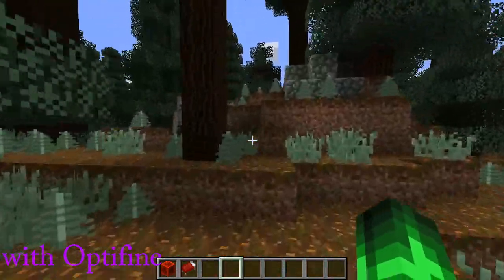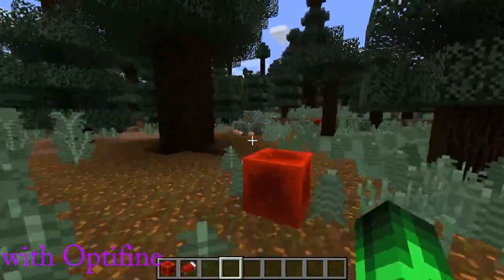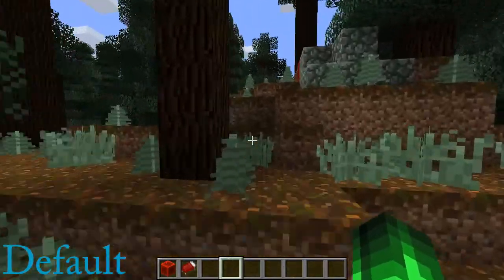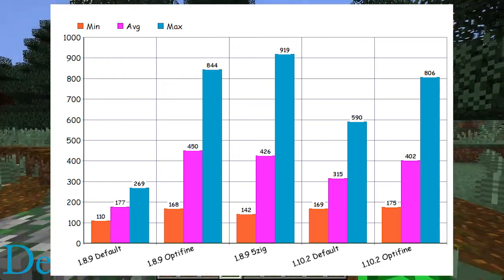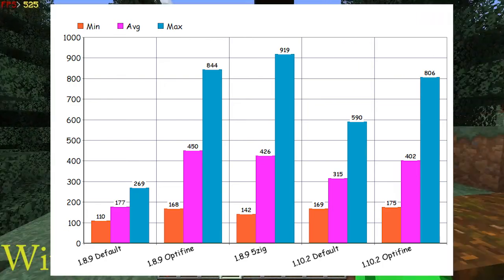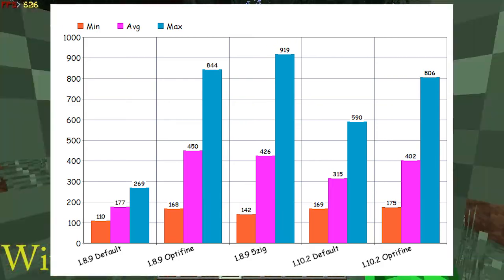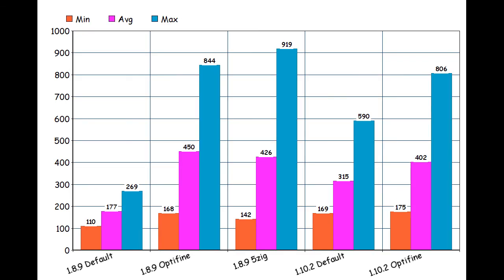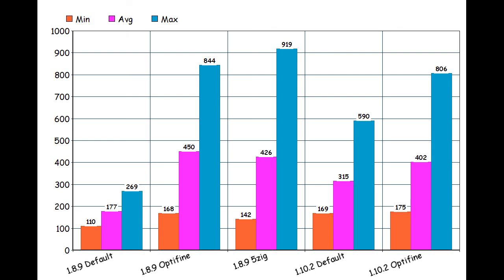Minecraft Benchmarks (i5-6500 & GTX 1060)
In this video I benchmark minecraft with different settings in 1080p. I did the benchmarks using Fraps.